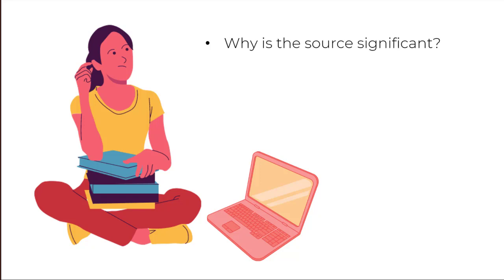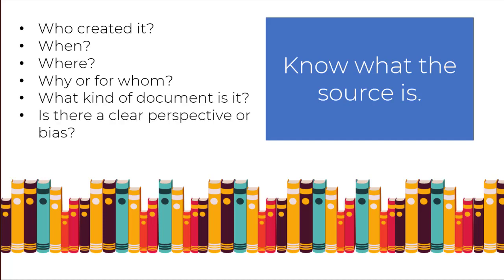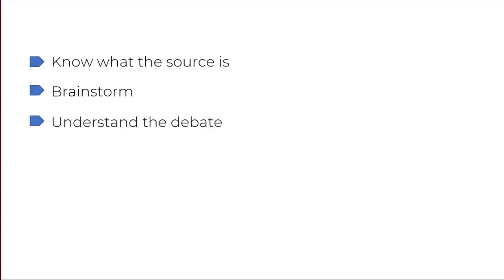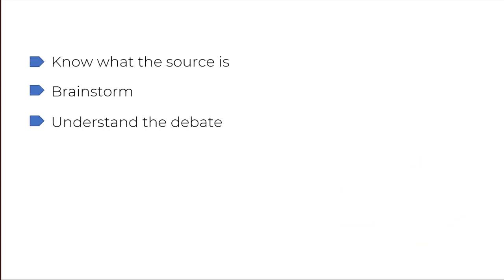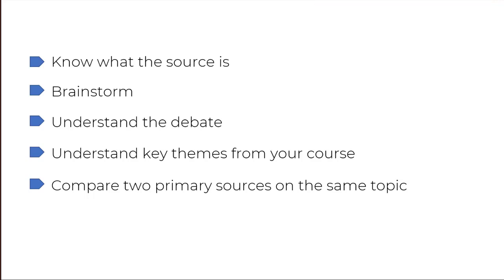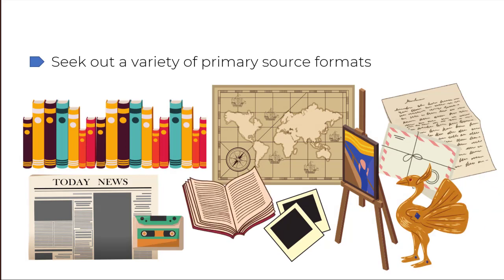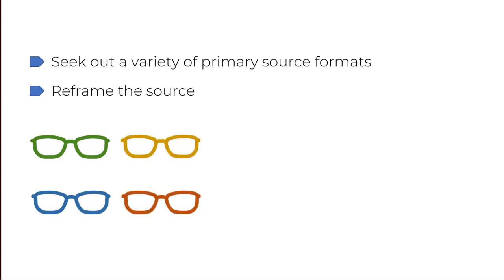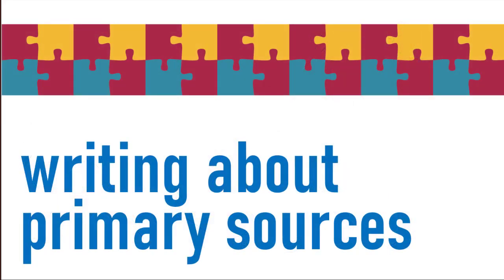Writing with Primary Sources: Getting Started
Learn how to use primary sources in your academic writing.